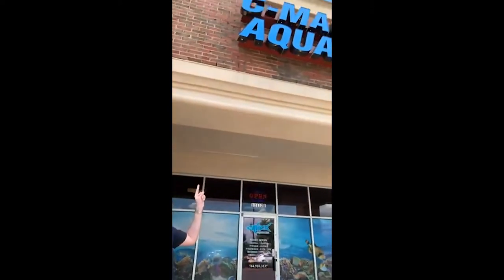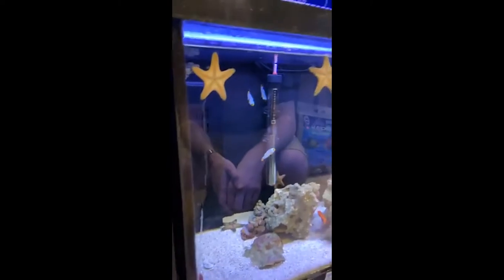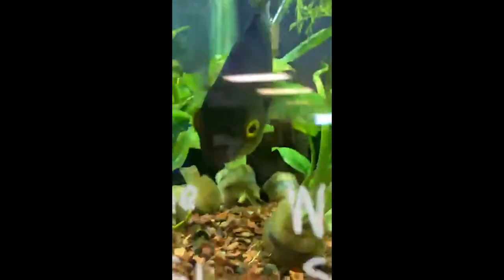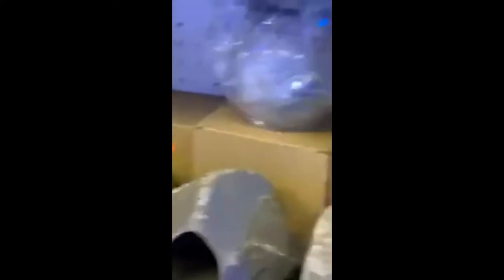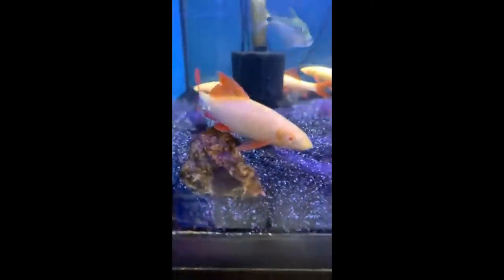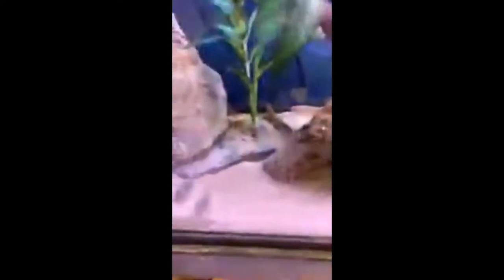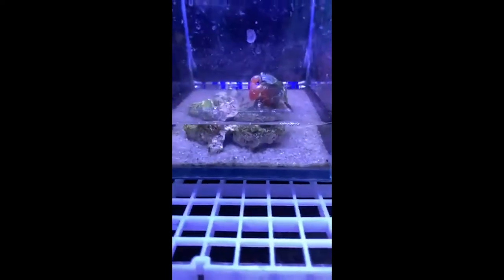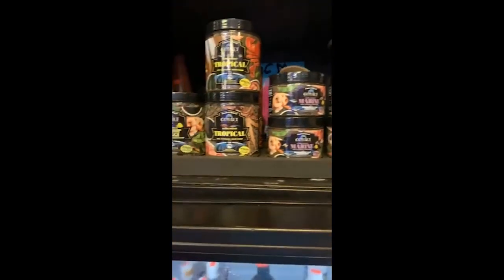Facebook Live from C-Macs Aquarium in Steele Creek, NC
Facebook Live - 5.6.2021
Live from C-Macs Aquarium in Steele Creek, NC!!